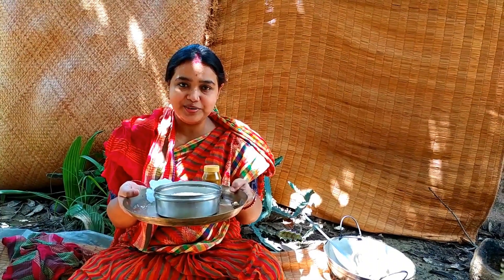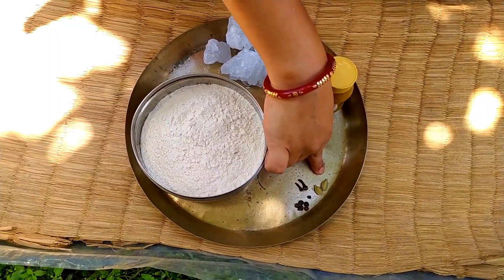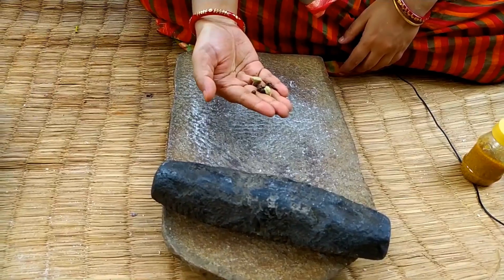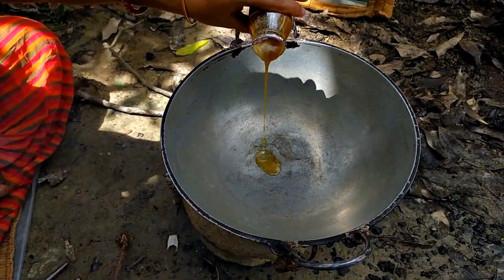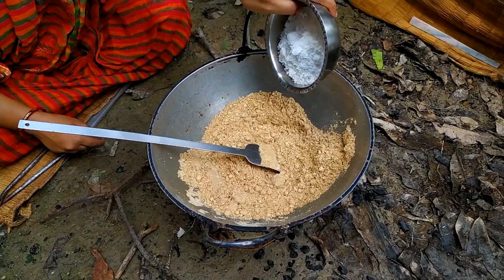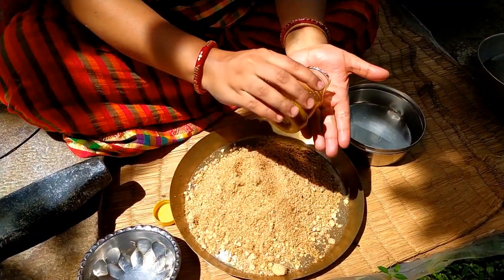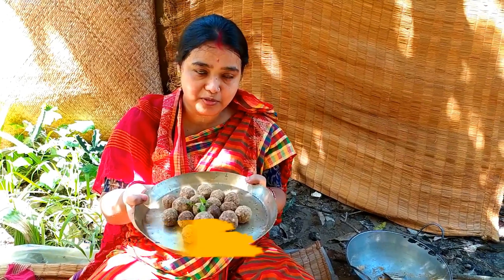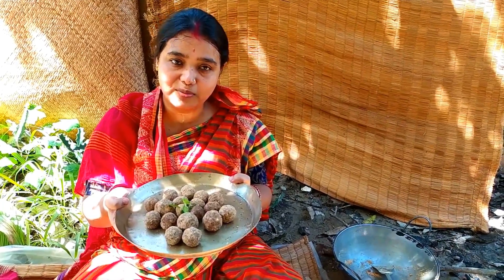Magaj Laddu Recipe - Atta Magaj Laddu Recipe - Rath Yatra Special Magaja Ladoo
Magaj laddu recipe , atta magaj laddu recipe, Rath yatra special magaja ladoo Jagannath 56 bhoga Bengali Village Style by Indian Village Cooking channel.